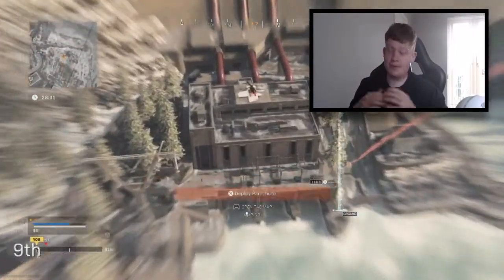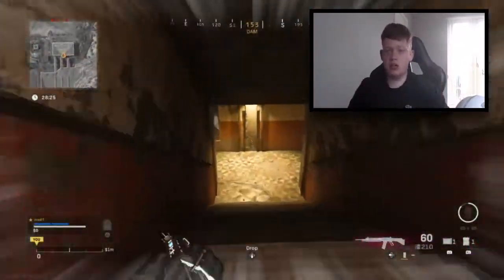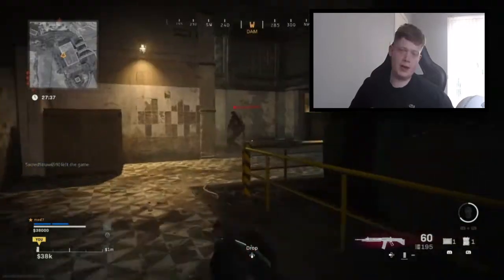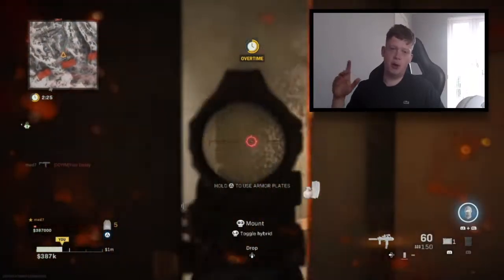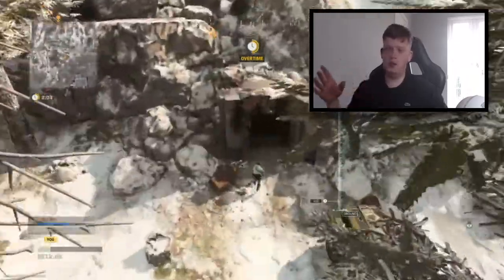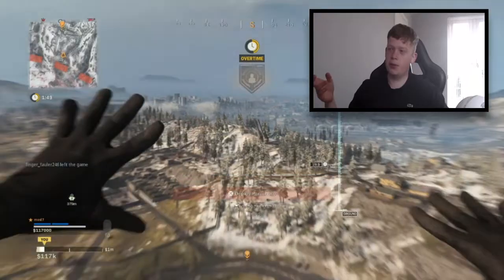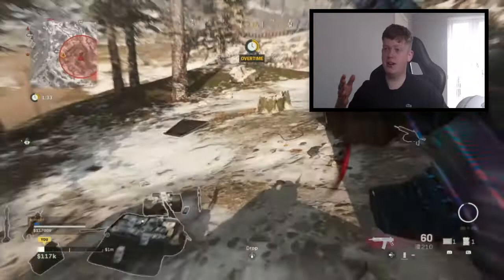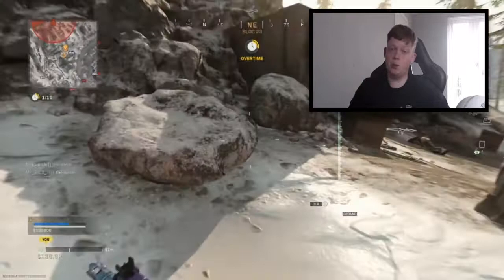*NEW* WEAPON MASTERY Coming to Modern Warfare!!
in today's video we have some exciting news regarding some new weapon mastery challenges coming to Modern Warfare in the near future!!